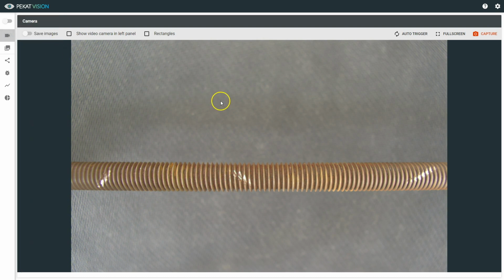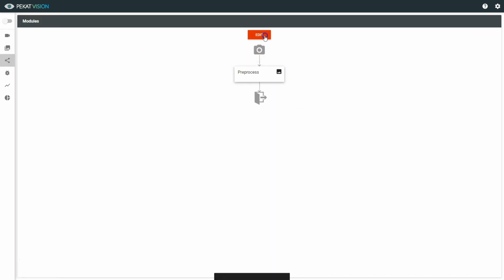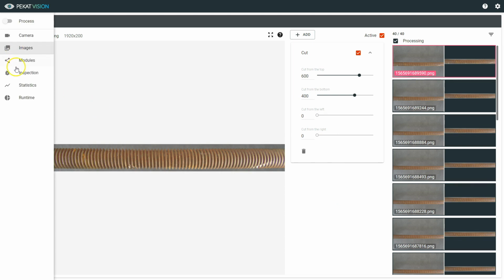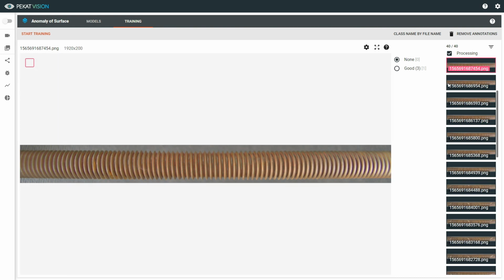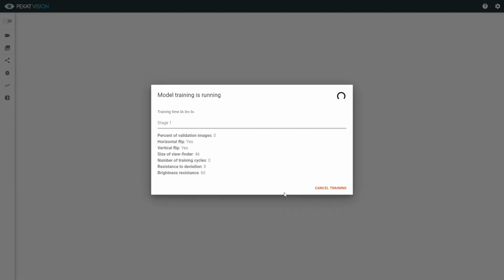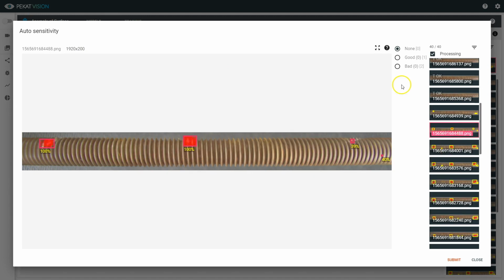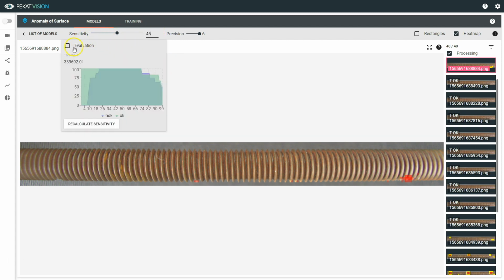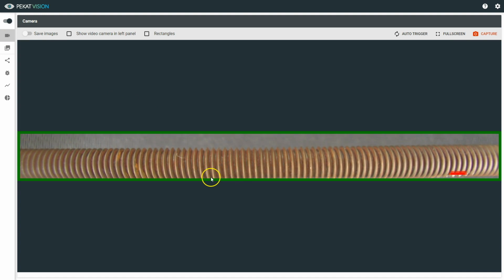PEKAT VISION - Anomaly Detection with Evaluation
PEKAT VISION is a software for industrial visual inspection based on deep learning.